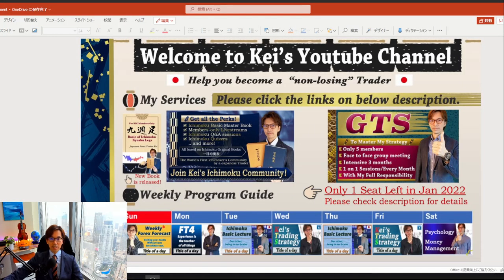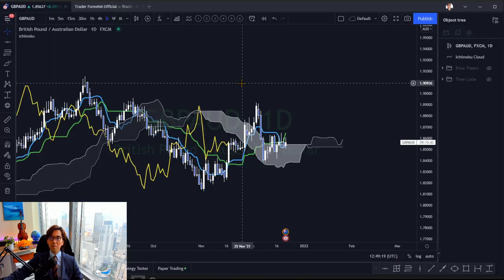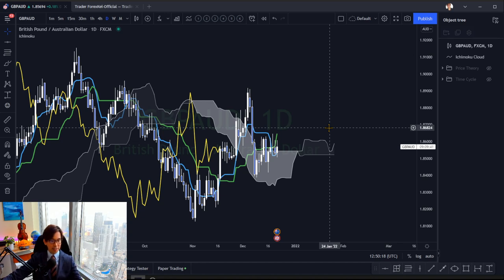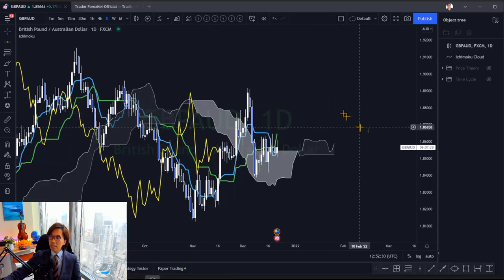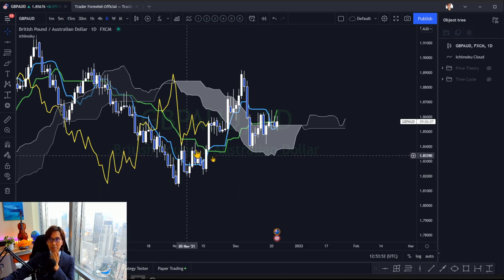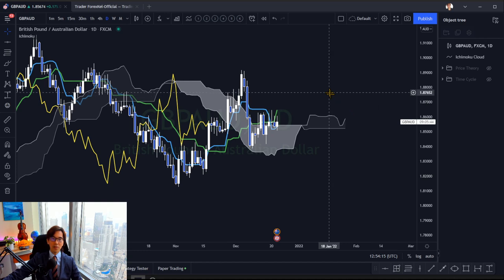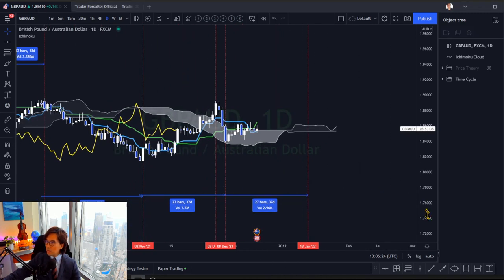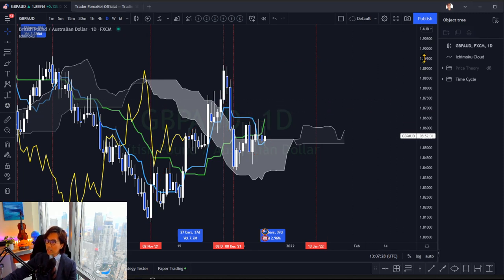Trading Ichimoku Time Cycle and Price Theory / 22 Dec 2021